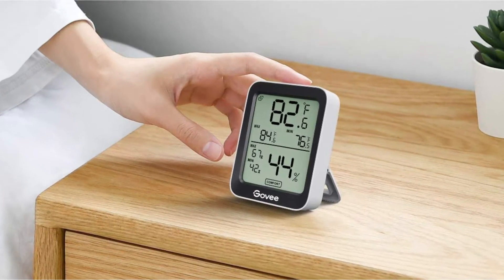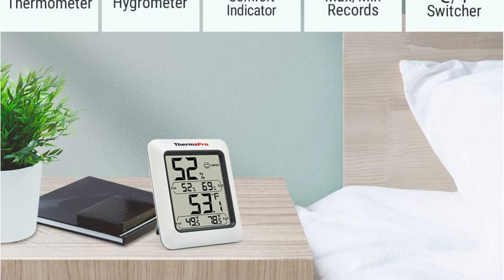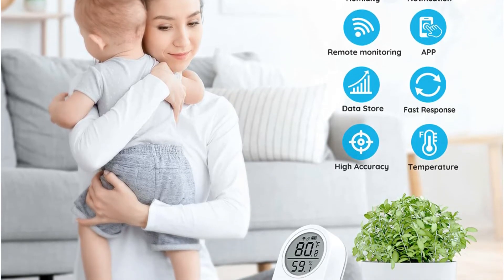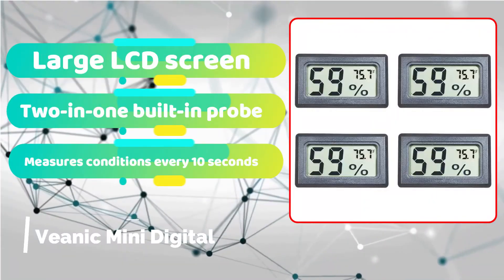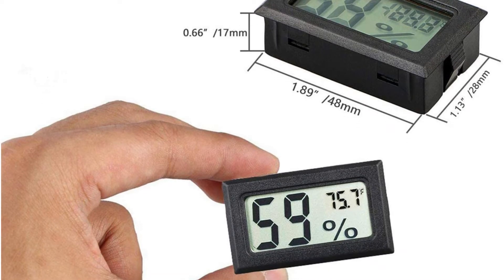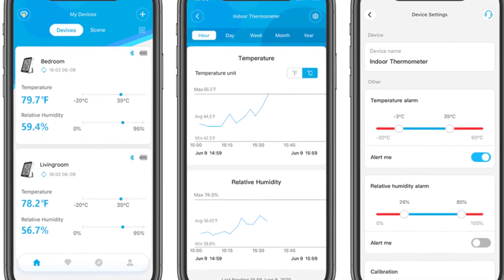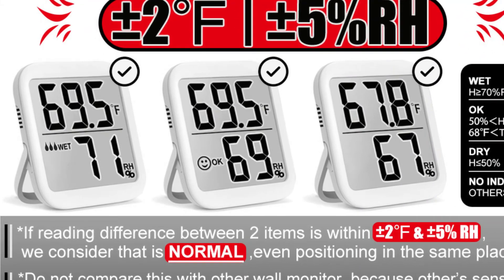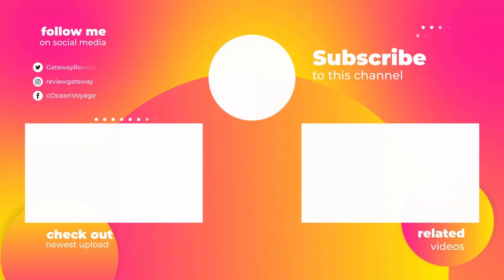Best Indoor Thermometers Of 2022 For Temp Monitoring | Indoor Thermometer Reviews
In this video, we are going to be discussing the best indoor thermometer 2022. This is a great tool to have if you are looking to keep track of your temperature indoors. By knowing your temperatures inside and out, you can make decisions based on what is best for your home. Keep an eye out for our updated list of the best thermometers in 2022!

1️⃣  ThermoPro TP50 Digital Hygrometer Indoor Thermometer
2️⃣  Govee WiFi Digital Hygrometer Indoor Thermometer
3️⃣  Veanic Mini Digital Indoor Thermometer
4️⃣  Govee Indoor Thermometer Hygrometer
5️⃣  Antonki Humidity Gauge Indoor Thermometer Hygrometer